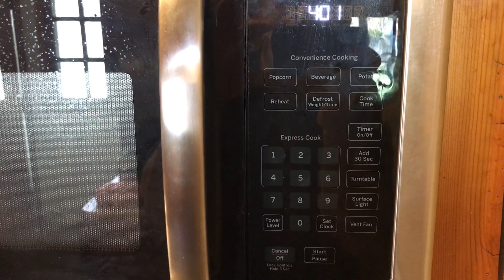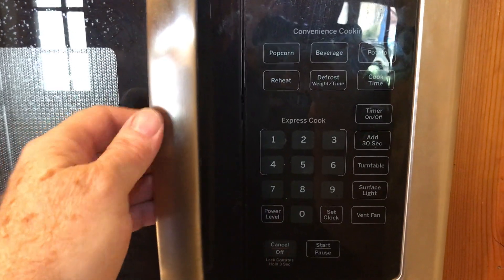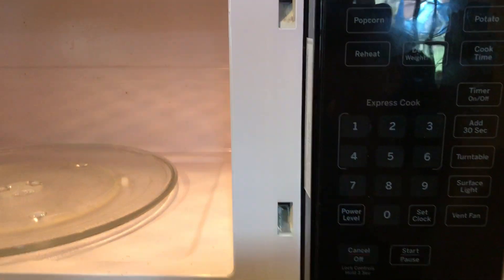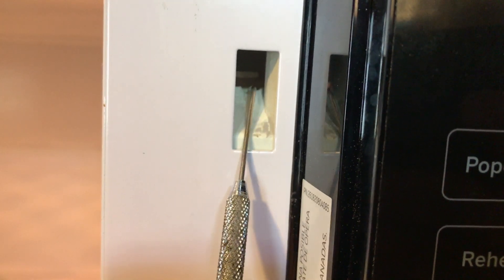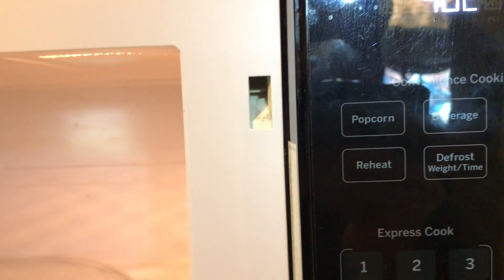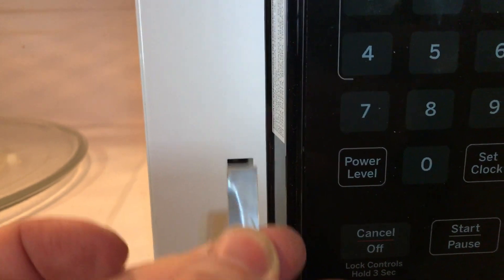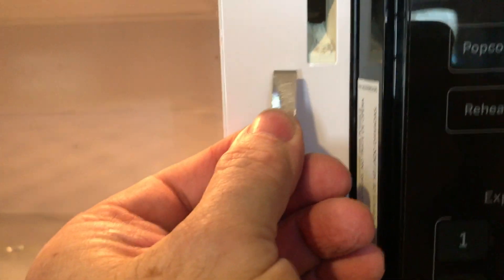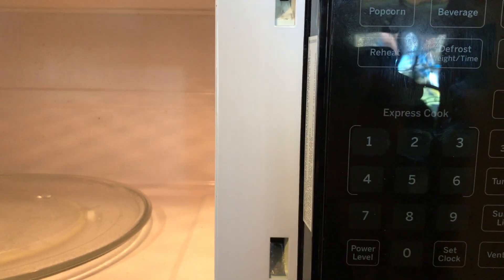GE Spacesaver microwave trips circuit breaker when opening door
If my GE Spacesaver microwave was running and I open the door, the circuit breaker would trip because the lower microswitch was switching too early.  The cause was worn plastic where the door latch slides on when closing or opening the door.